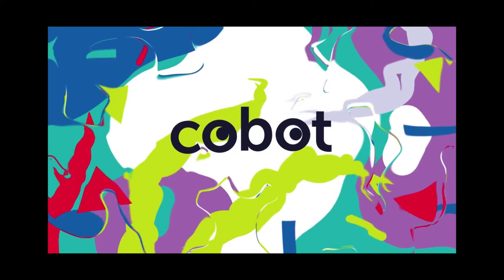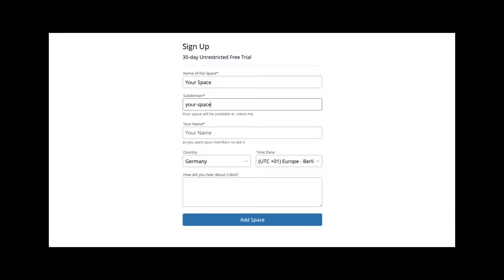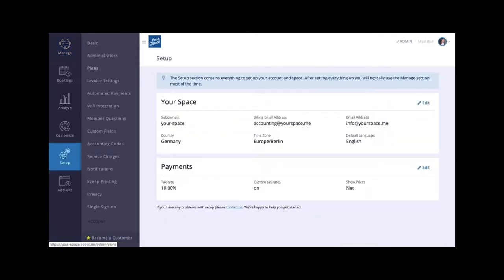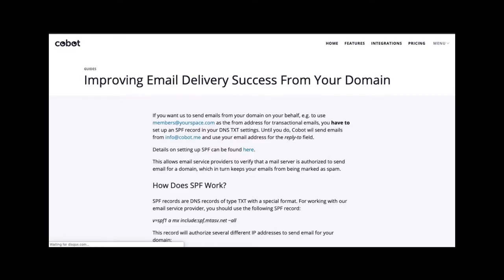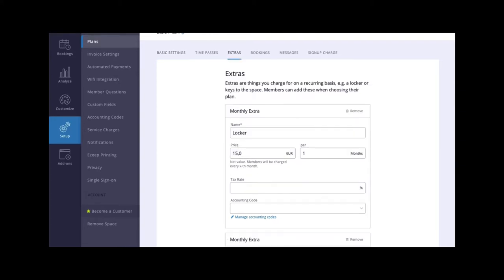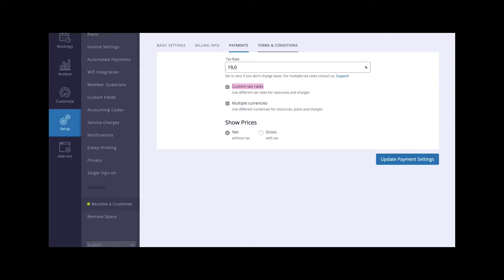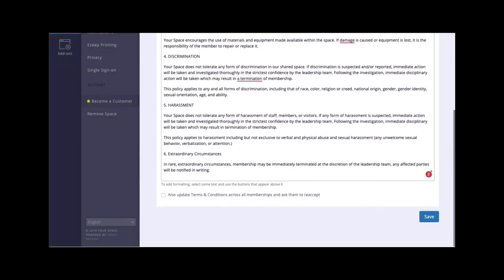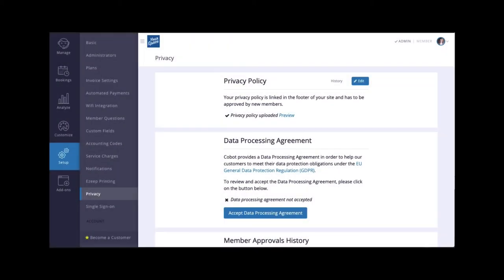Cobot Basics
The most important first steps to get started with Cobot!

Learn about:
Setting up your unique domain.
Your billing info.
Tax rates and currencies.

If you have further questions about any of these topics, please don't hesitate to reach out to our support team.

Happy coworking!